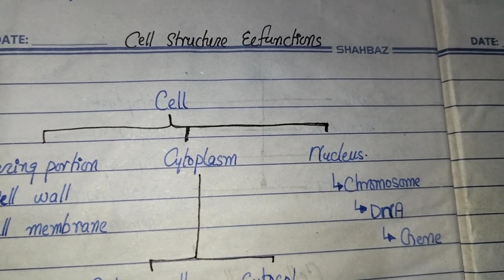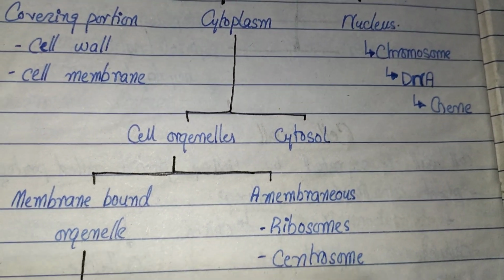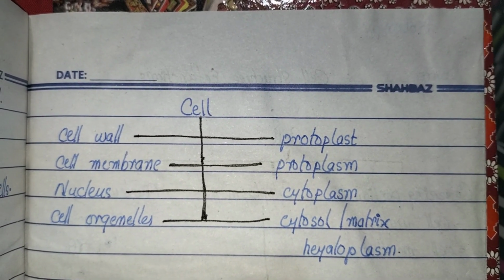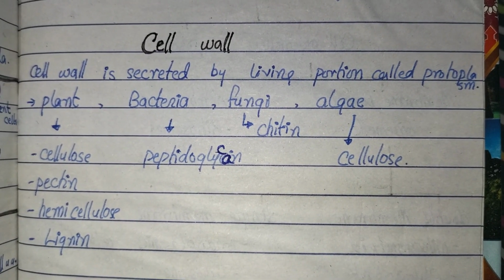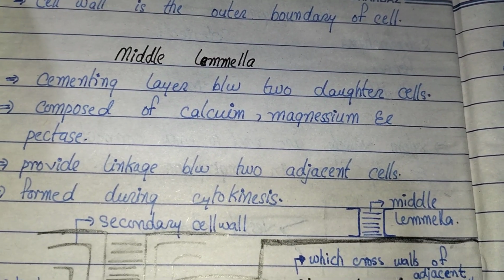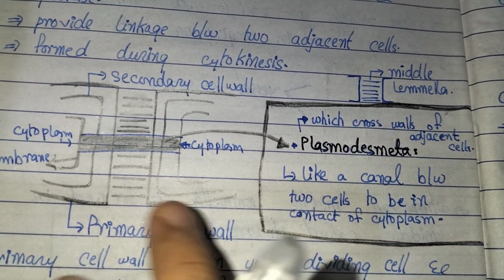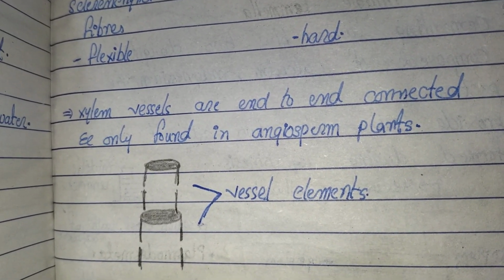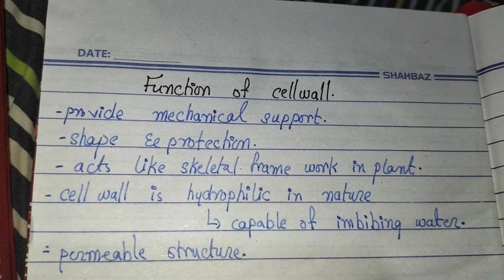First-year Biology-Chapter: 3 -- Cell Structure & Functions..